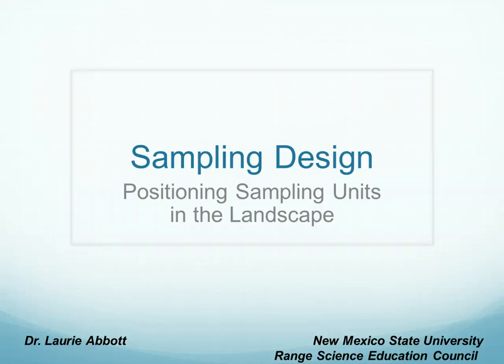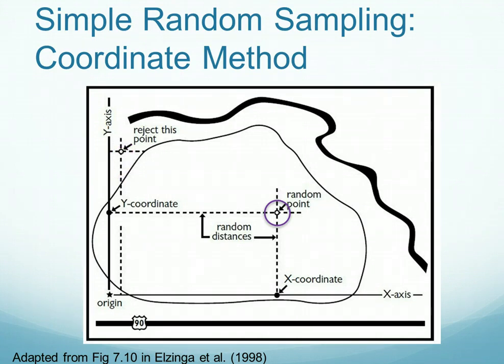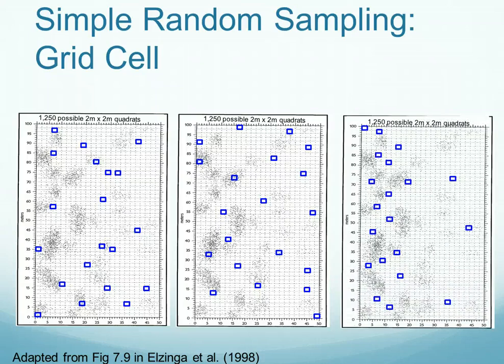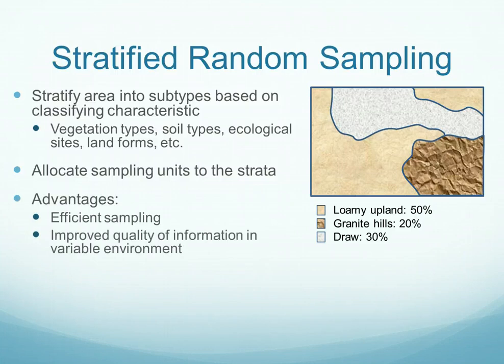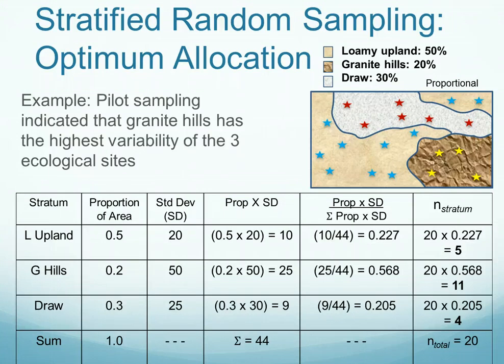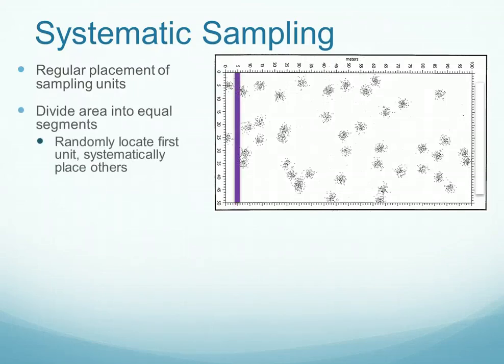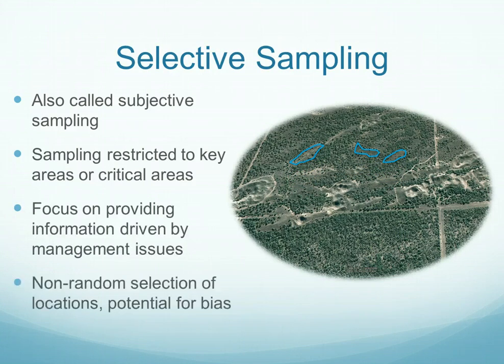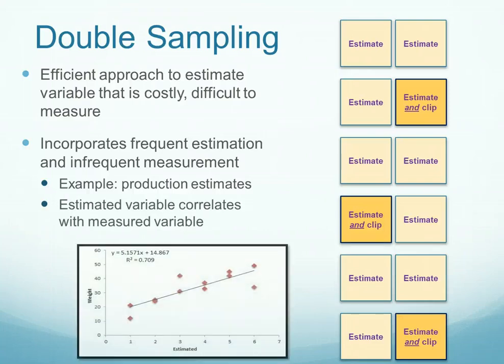Sampling Design: Positioning Sampling Units in the Landscape